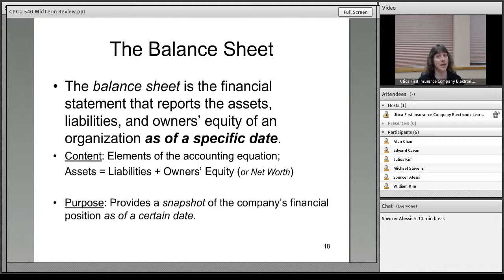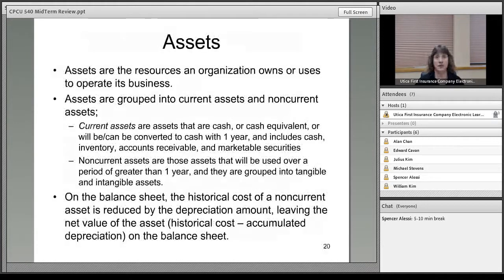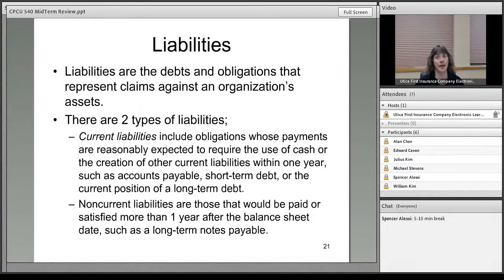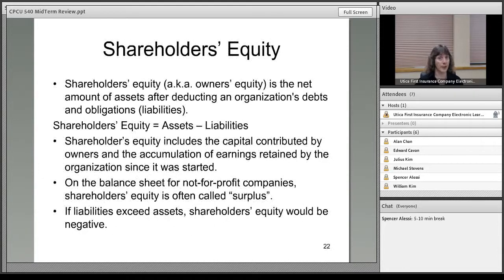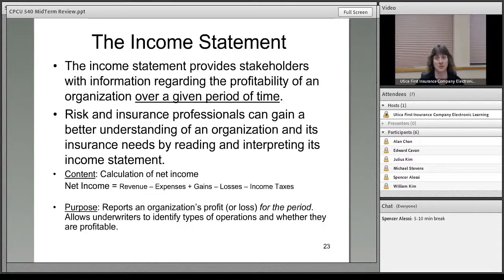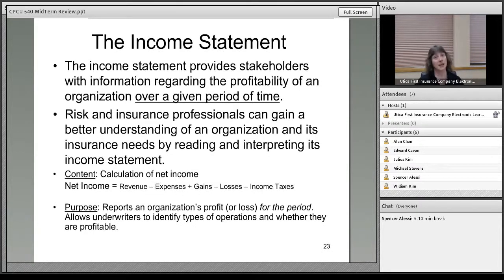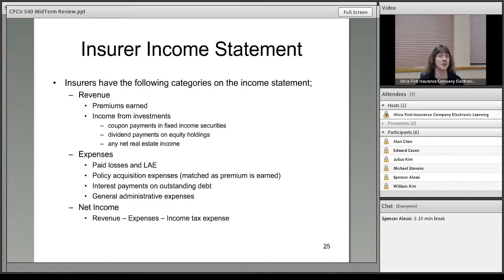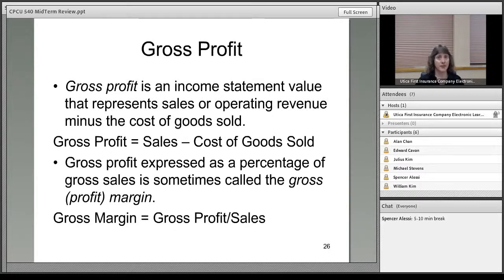CPCU 540 Review of Assignments 1 clip19